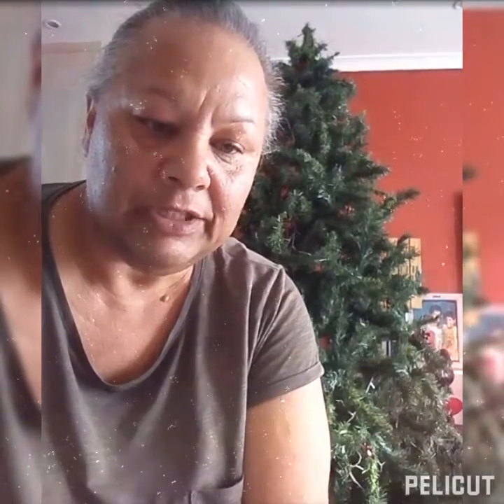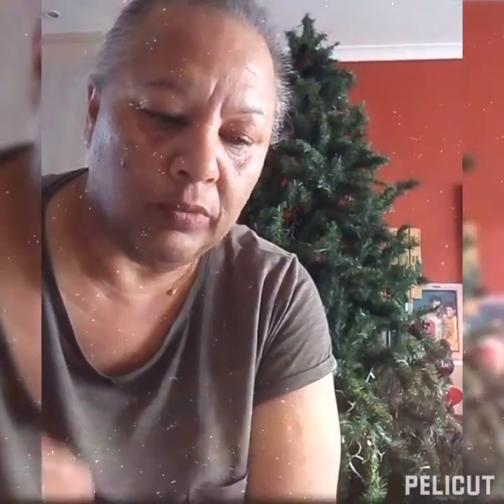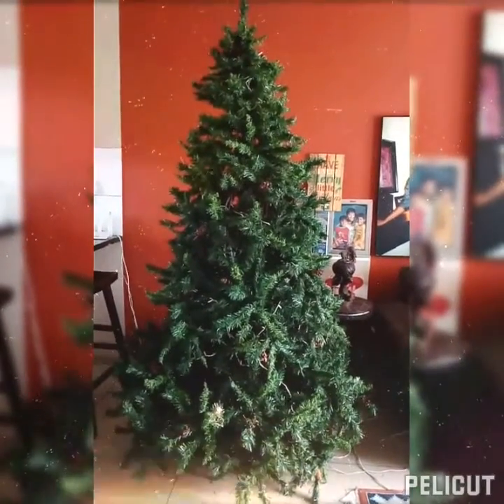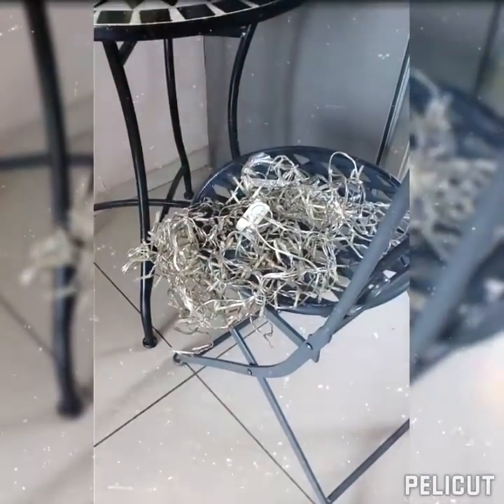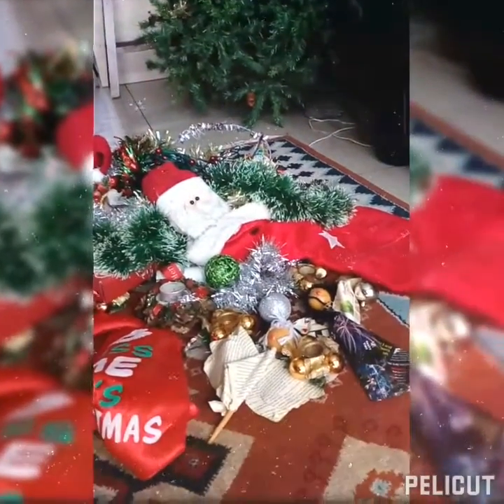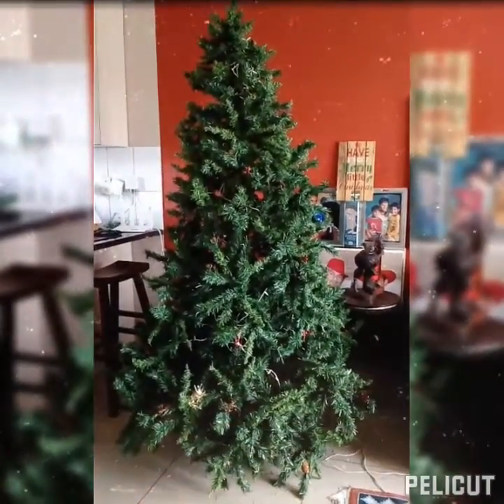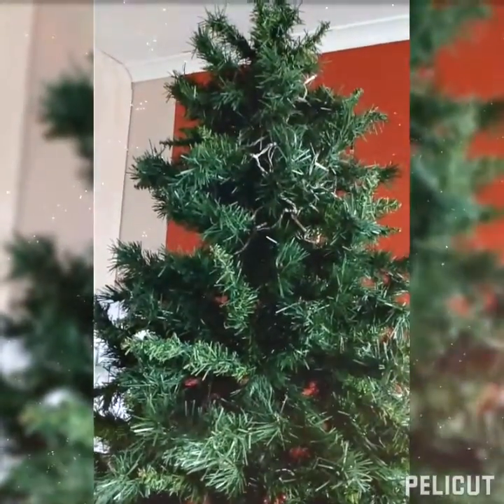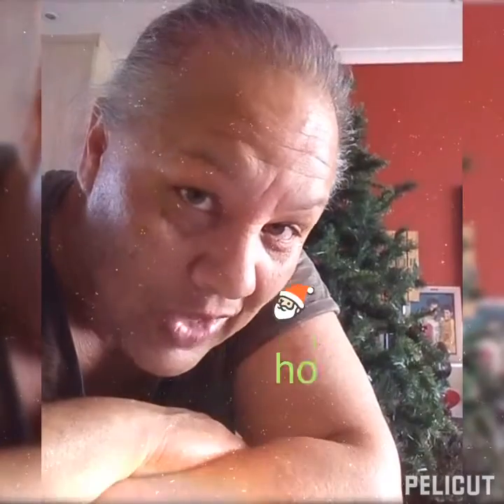My Xmas Vlog 2022 🎄